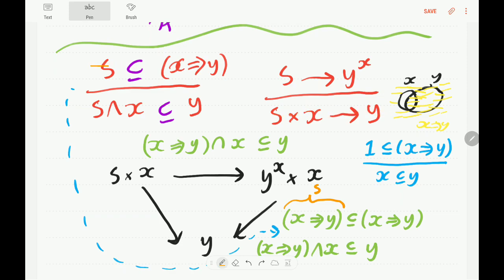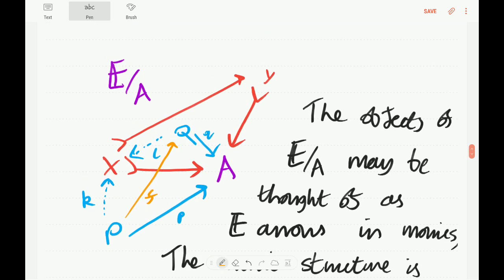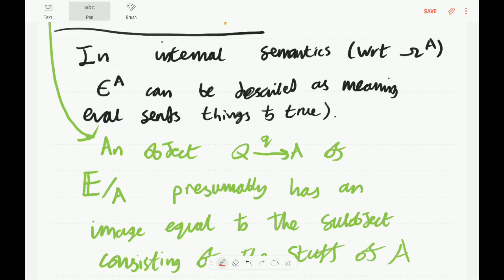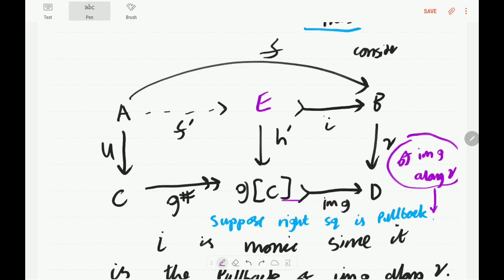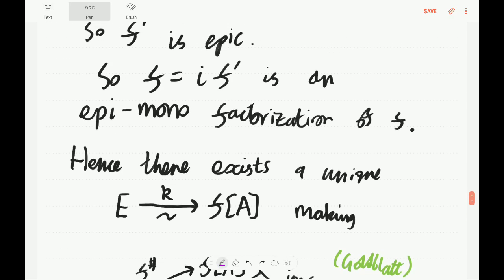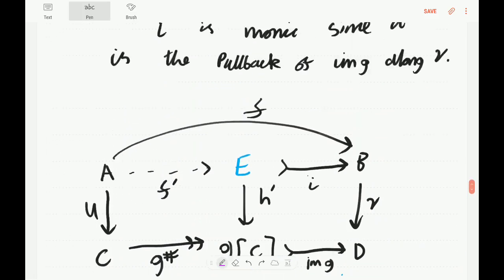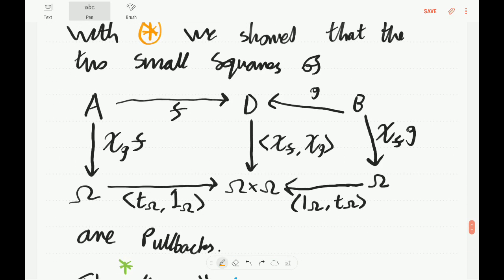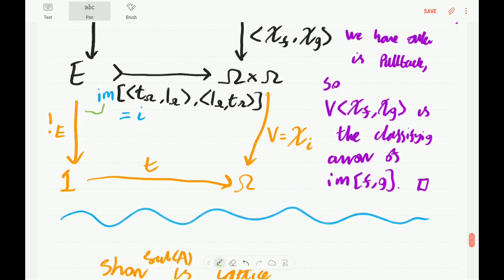Introducing Heyting Algebras 2